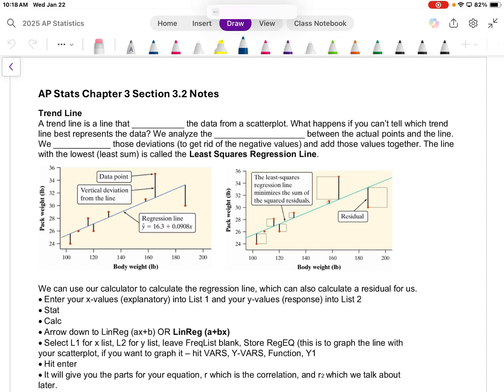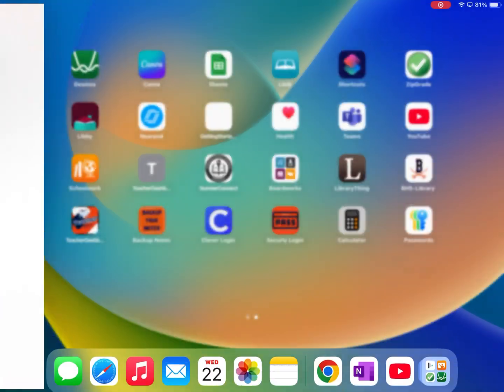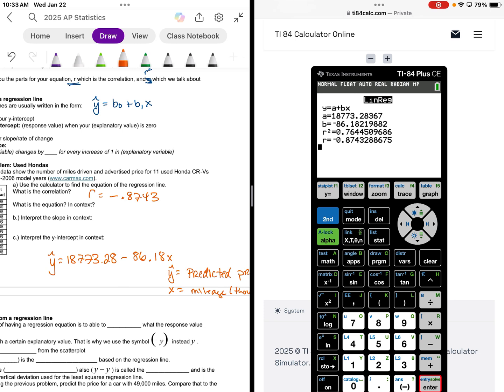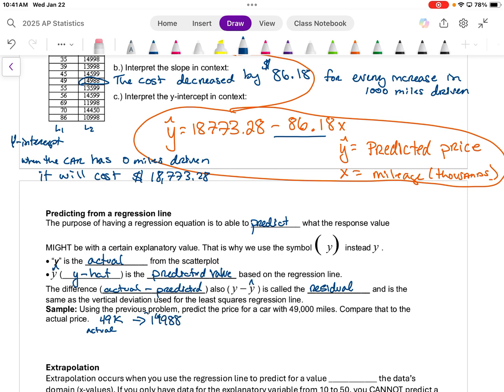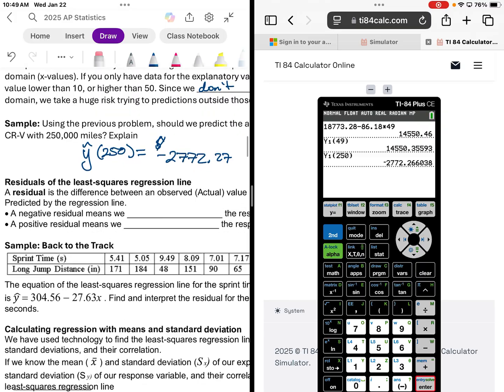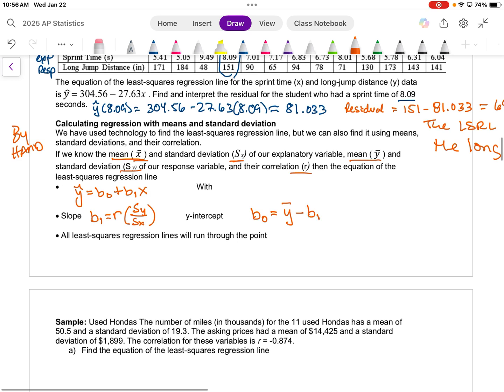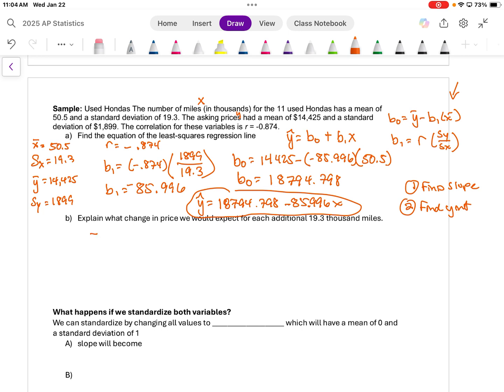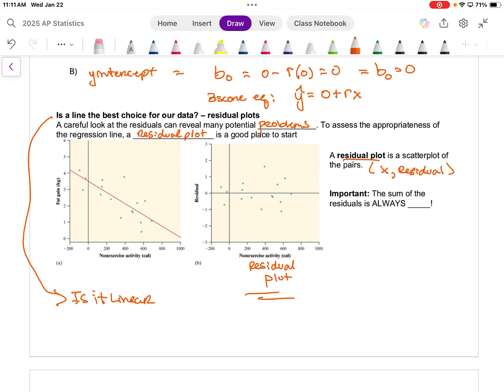AP Statistics Section 3.2 Part 1